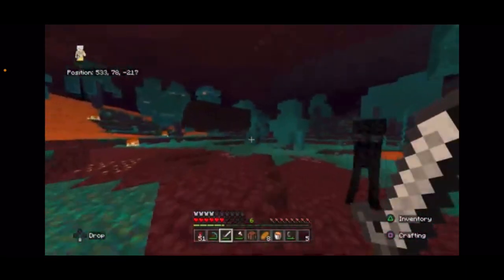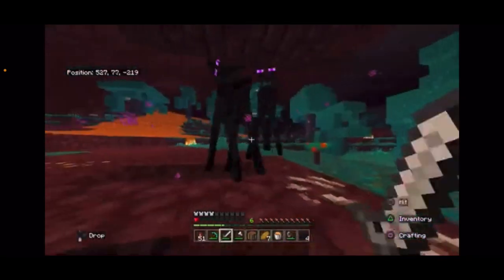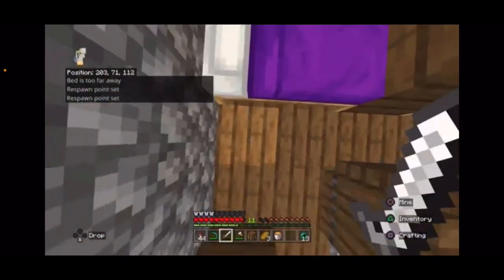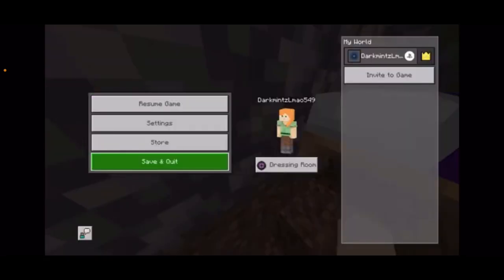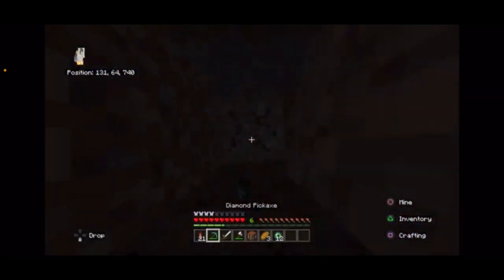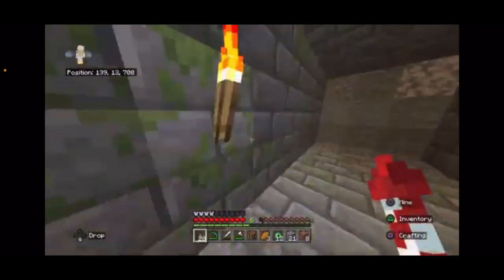Sub 20 Icarus run!!! 19:28 irsg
Finally let’s goooo